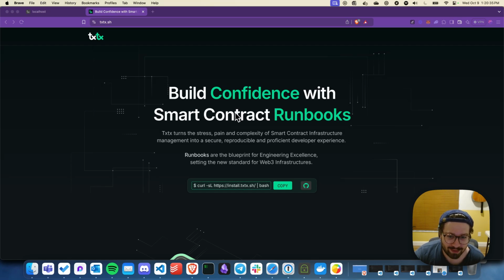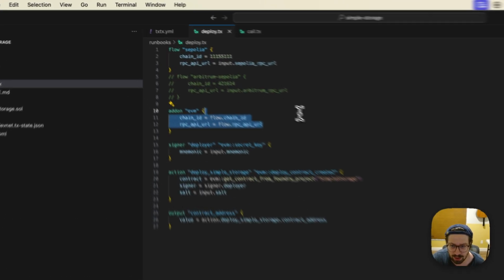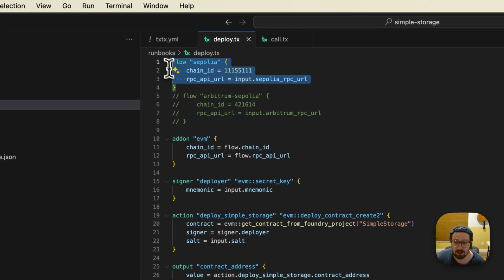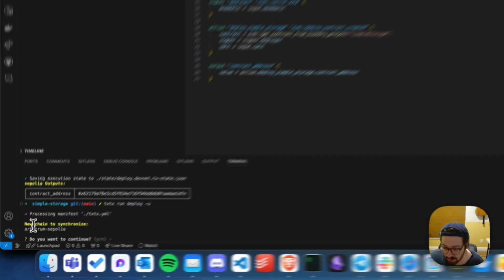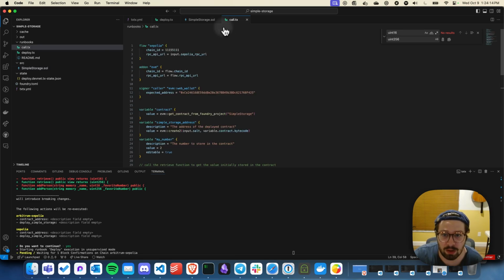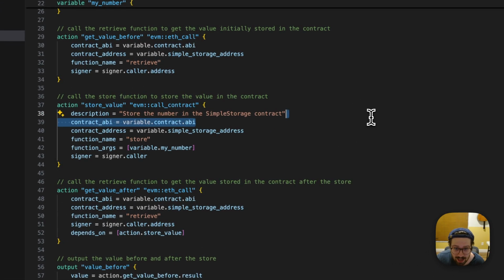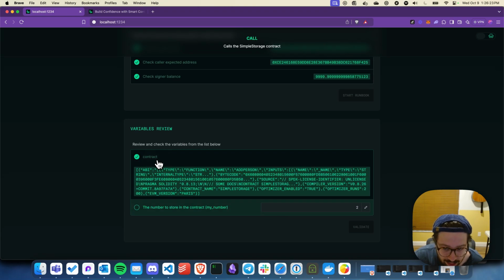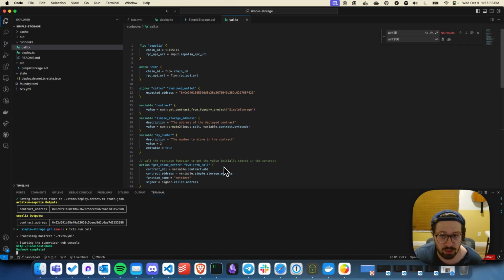Txtx for Ethereum and EVM based chains: 101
In this episode, we explore how Solidity developers can level up their deployments and operations using Txtx and Smart Contract Runbooks.